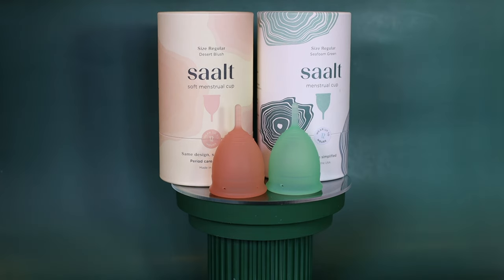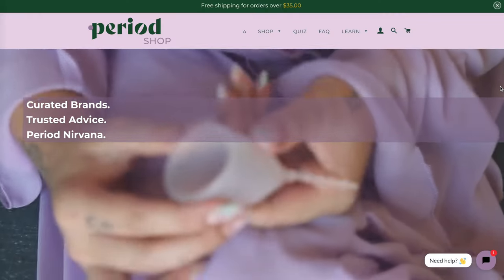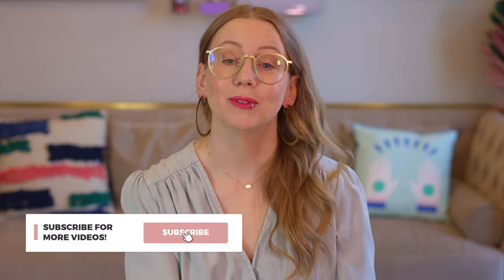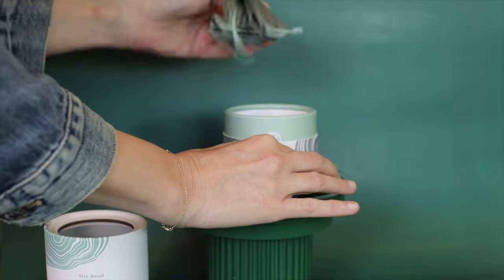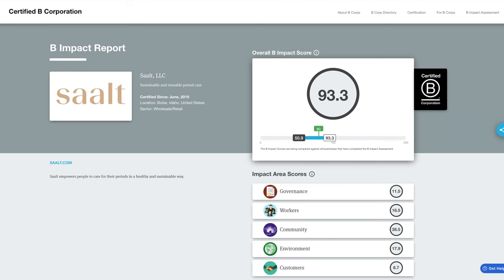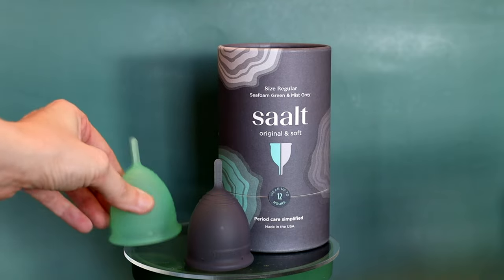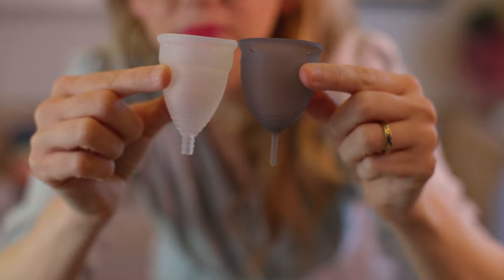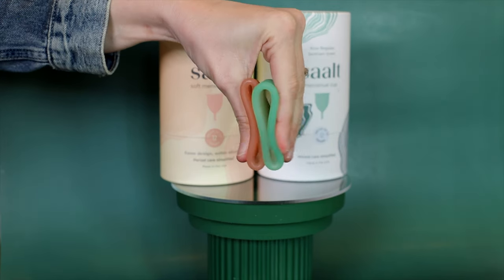Saalt Cup or Saalt Soft | Review and Comparisons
The brand Saalt makes great average starter cups in both size Small and Regular (large) Expand text for links and resources. These cups come in two firmness choices - Original (Saalt Cup) and Soft (Saalt Soft.) Yes, this can be confusing! Both options are still well within the average firmness range but the original is "average firm" and the Saalt Soft is "average soft." This admittedly longwinded video will compare the Saalt Cup and Saalt Soft to each other, walk you through why firmness matters and who each is good for, and compare it to other leading brands like Saalt vs Diva Cup, Saalt vs. Lena Cup, Saalt vs. Cora Cup, and Saalt vs. Flex Cup. Then, finally, you will get to my Saalt Cup review and Saalt Soft review. As some may recall I collaborated with Saalt to help design the Saalt Soft based on my years of menstrual cup experience and I'm super proud of its success. Is it the best cup? No because there is no such thing! Both cups are just very good average starter cups and are similar to other "average" cups that work for the largest percentage of the population in length and fit.

(by using my links and shopping with Period.Shop you're supporting the free educational work I provide here on YouTube, thank you!)

+Take The Period Nirvana Quiz (with cups or discs as results!)

Skip Ahead:

00:00 Start
01:23 Intro Saalt Cup
02:22 Saalt Cup Packaging and Unboxing
03:34 Saalt Shape + Sizing
06:30 Measuring Cervix Height
06:55 What Menstrual Cup Firmness Means
08:37 Saalt Cup vs Saalt Soft Pros/Cons
13:43 Saalt Cup and Saalt Soft Review
16:45 Saalt comparison to other brands
18:42 Summary - A good average cup
20:00 Outro